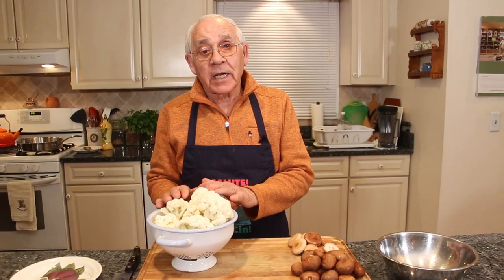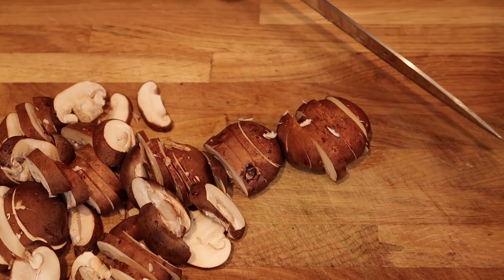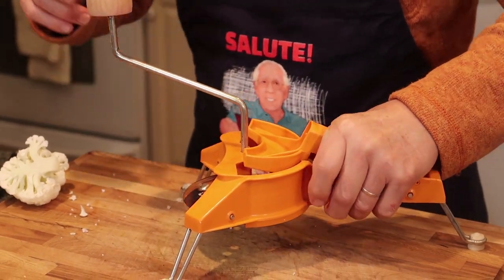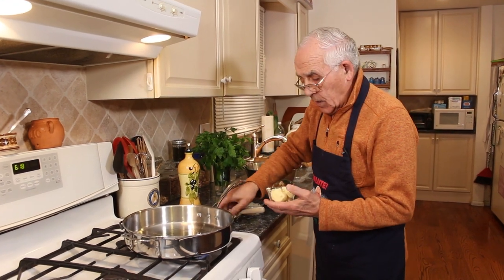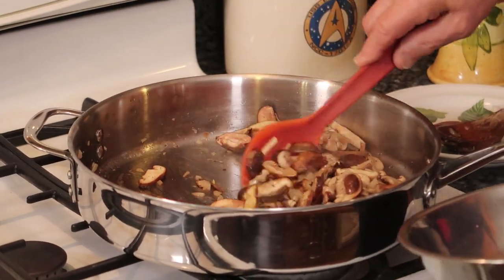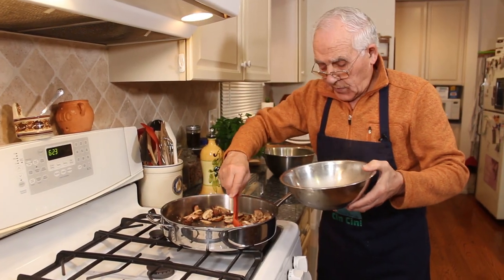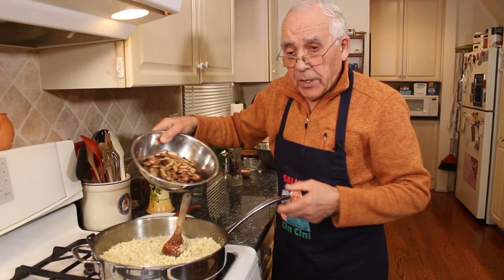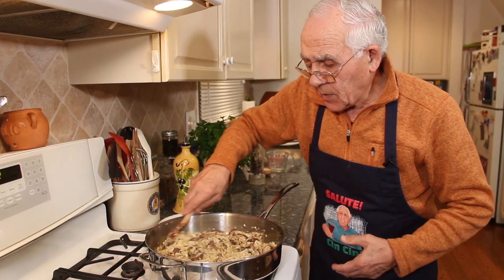Cauliflower Rice Recipe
Today I would like to share with you my Cauliflower Rice Recipe.